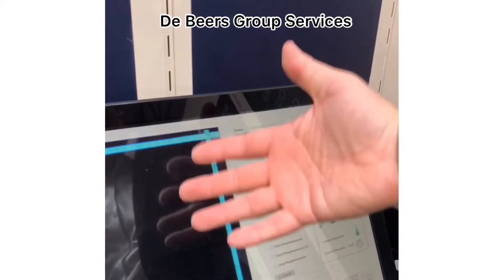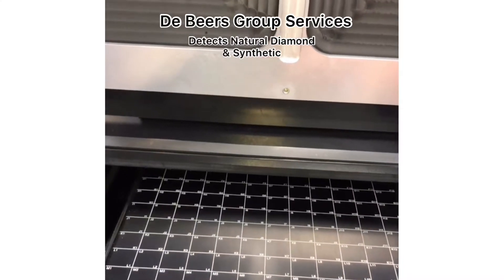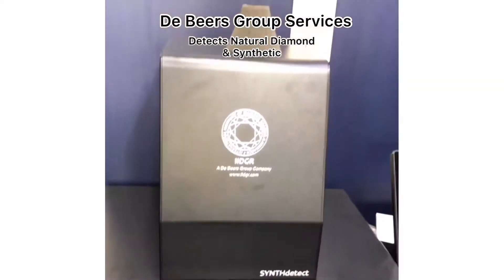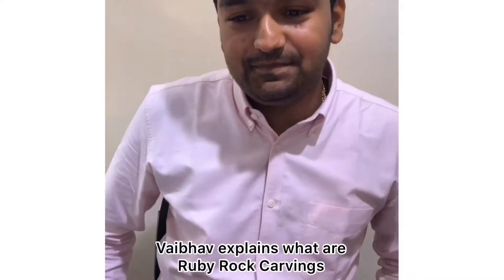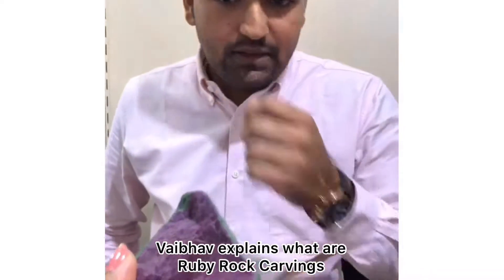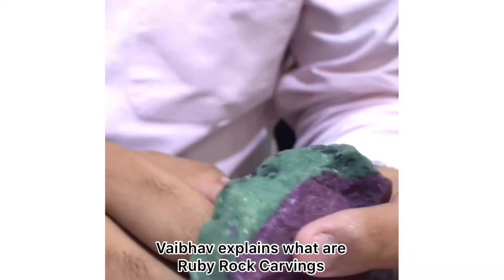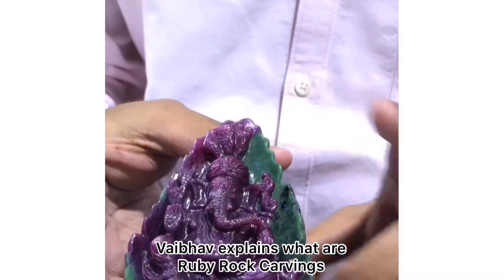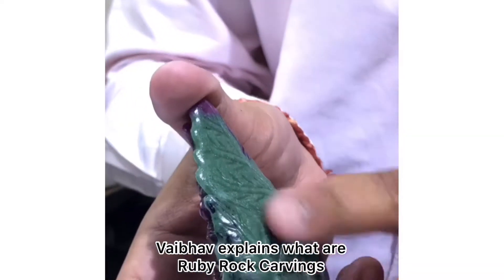IIJS2019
A video sharing my experience at the IIJS 2019